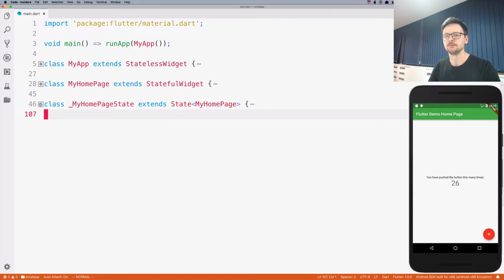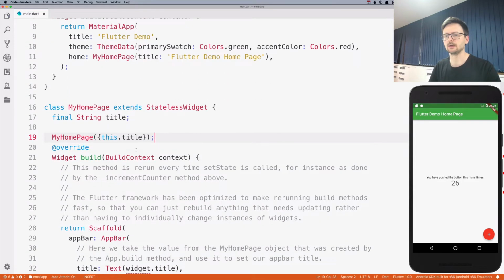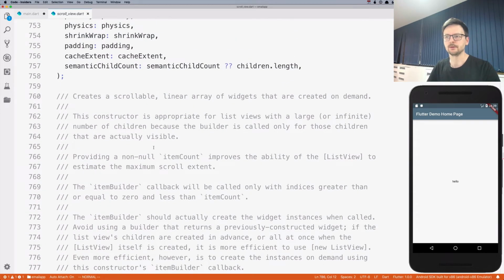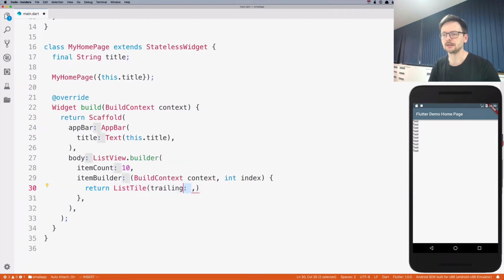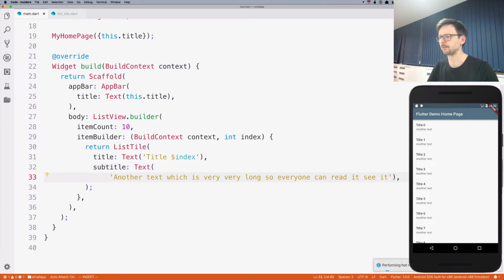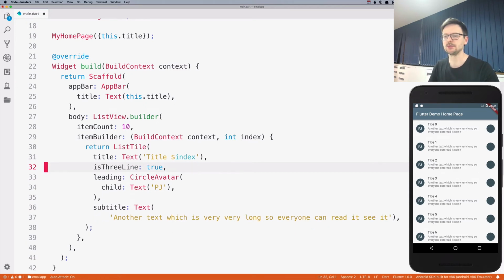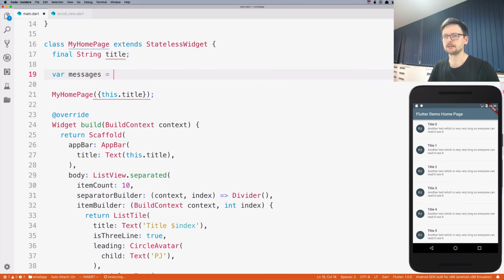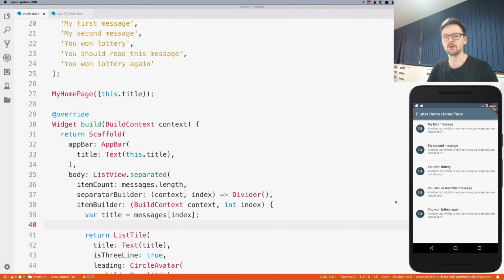Flutter in Practice - E04: Displaying Messages with ListView